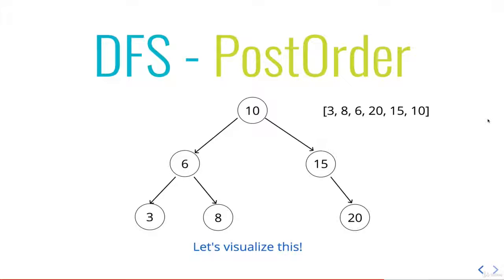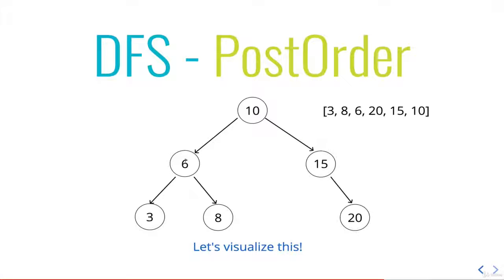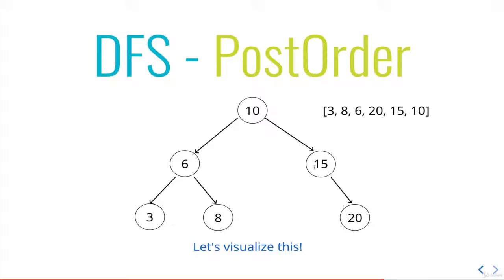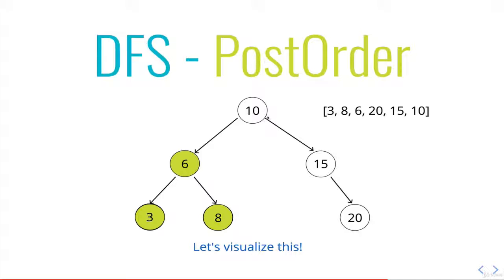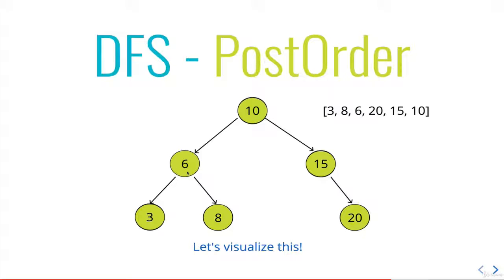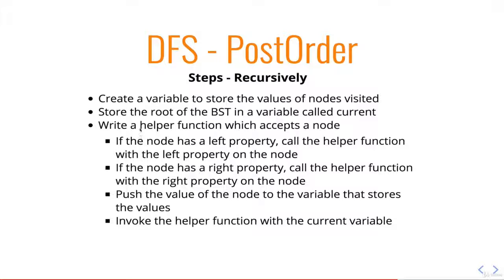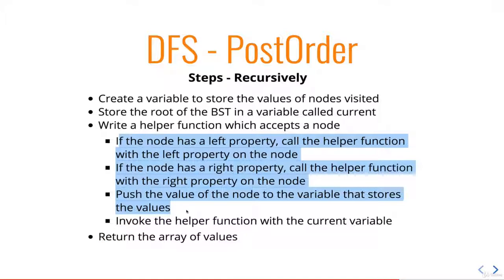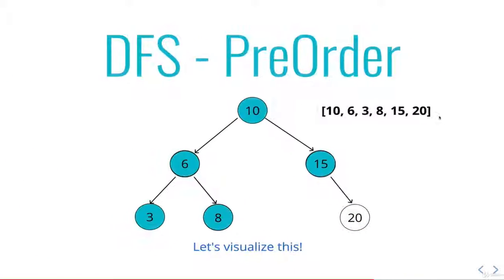7 Depth First PostOrder Intro